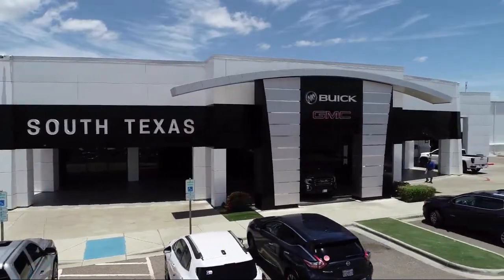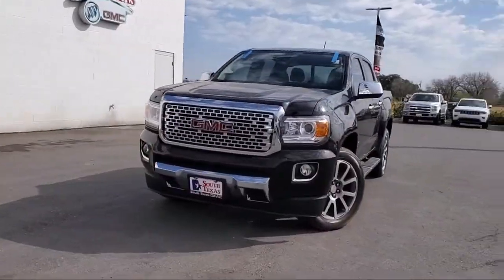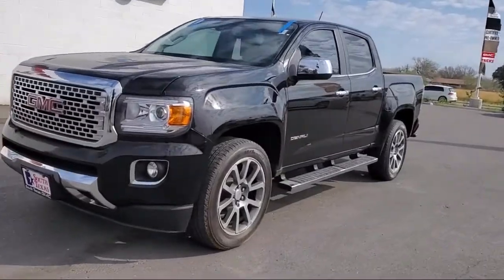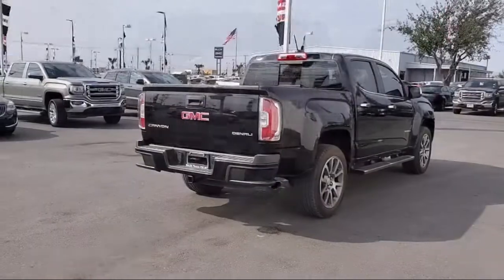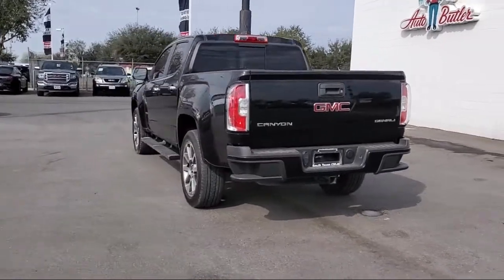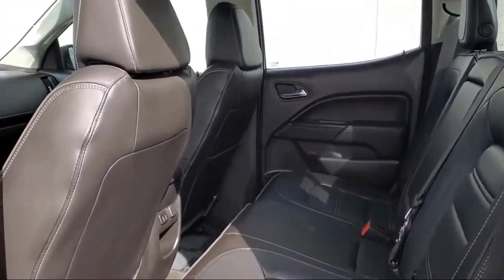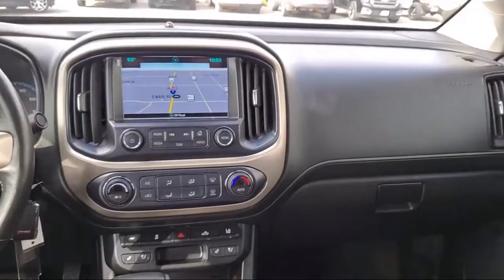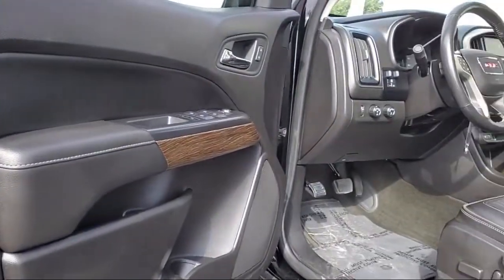2018 GMC CANYON 4WD Denali McAllen Harlingen Brownsville San Juan Edinburg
2018 GMC CANYON 4WD Denali Stock Number: G16084A Vin:1GTG6EEN9J1100821.